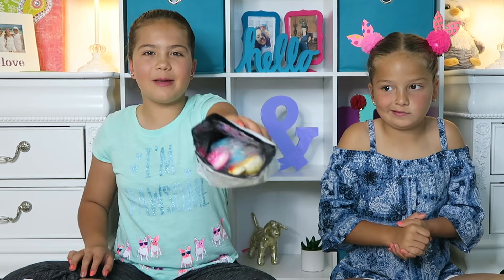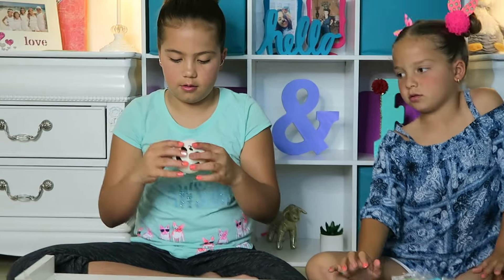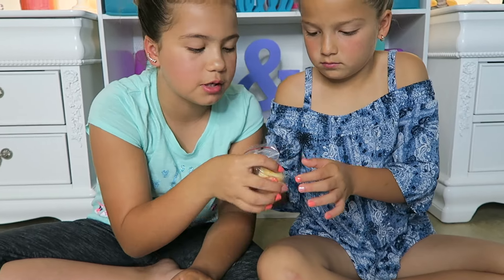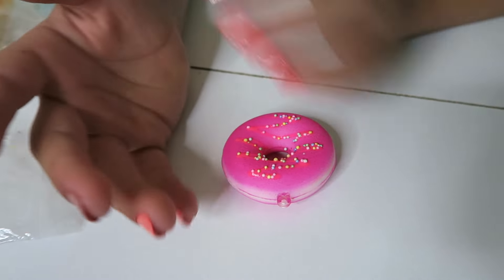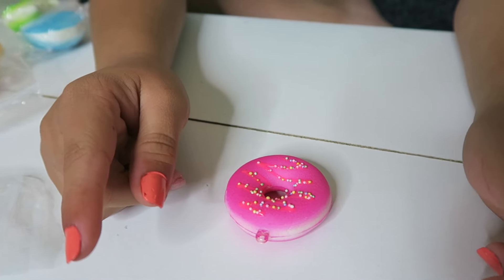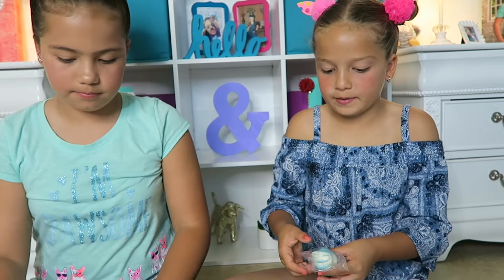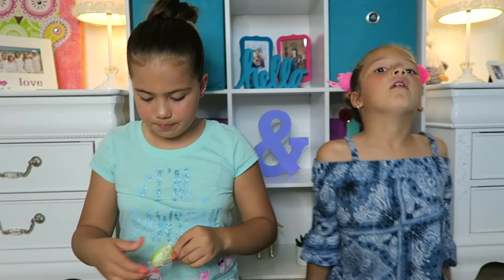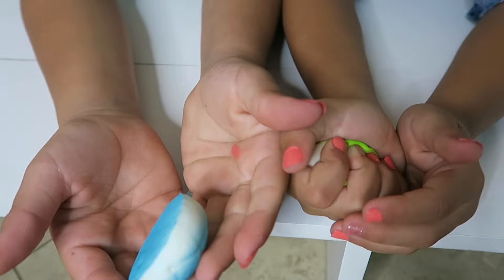SQUISHY !!! OUR FIRST EVER SQUISHY PACKAGE / REVIEW . ALISSON&EMILY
We are Alisson and Emily , and we love to make videos that why my mom help us to create this channel . We hope that you enjoy our videos .
ALISSON'S MUSICALLY : @alissons.aox